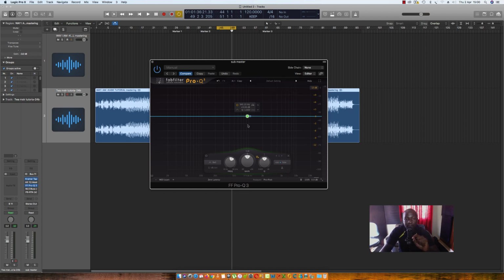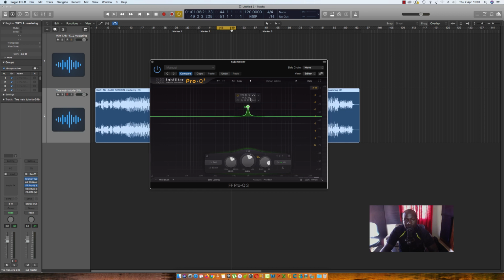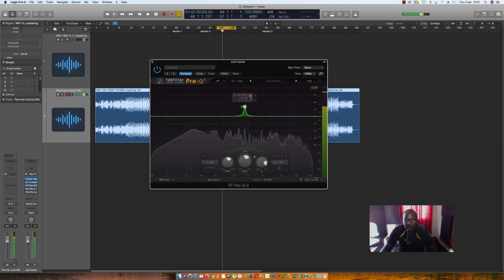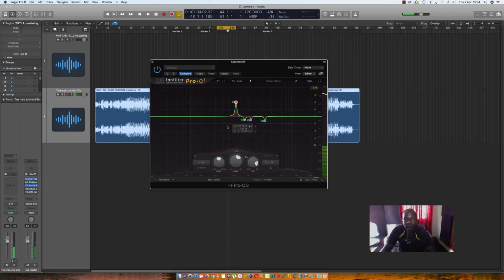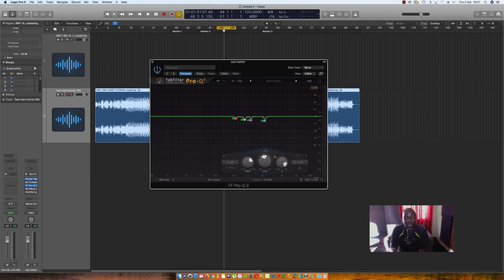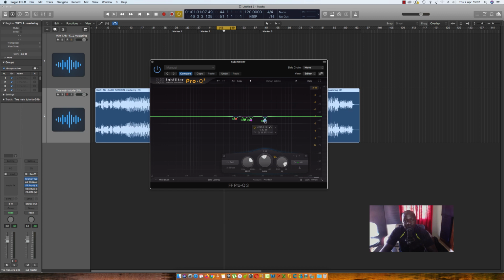How to use Midside EQ in a Mastering situation Part 1(Advanced)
In this tutorial i share how to use midside EQ when mastering.